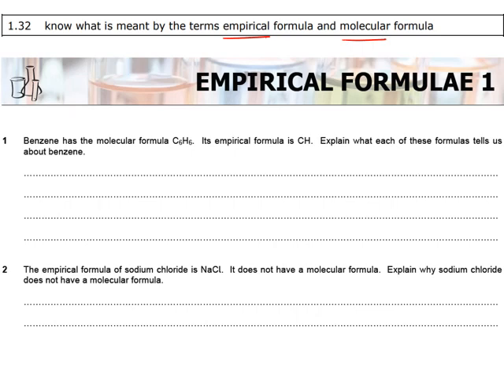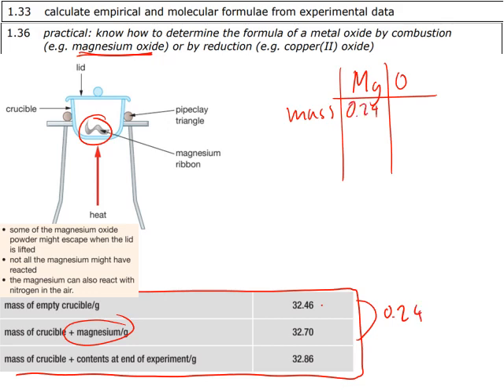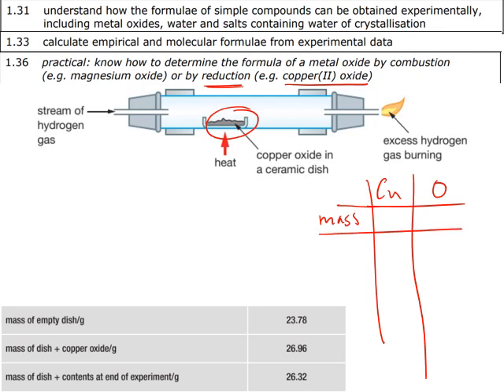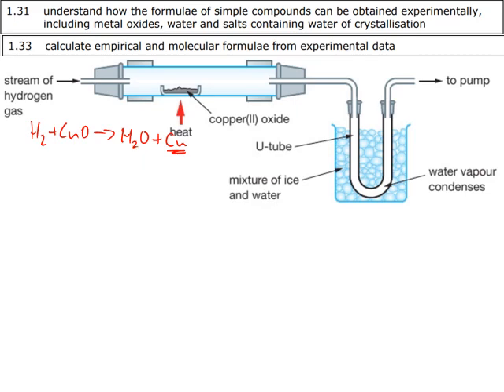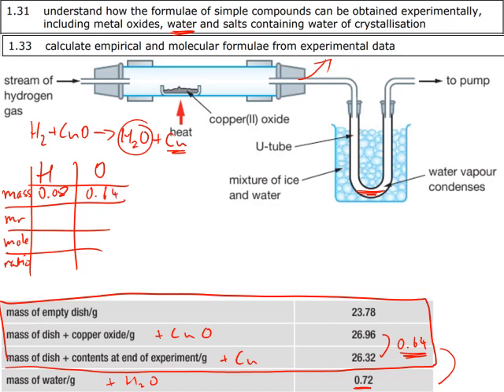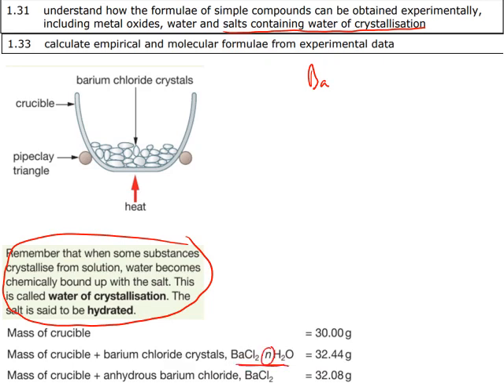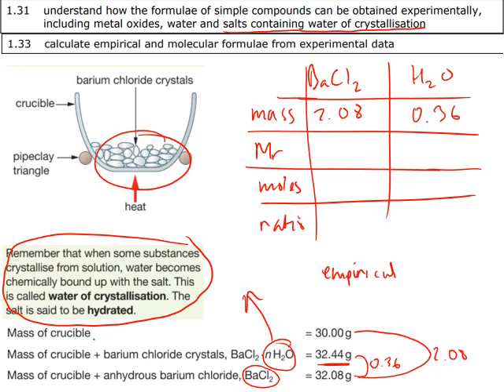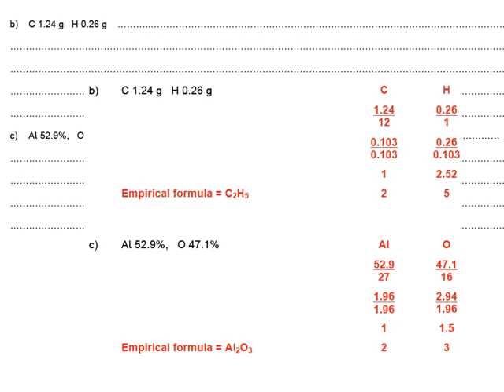Empirical and Molecular formula PPT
iGCSE Chemistry double award